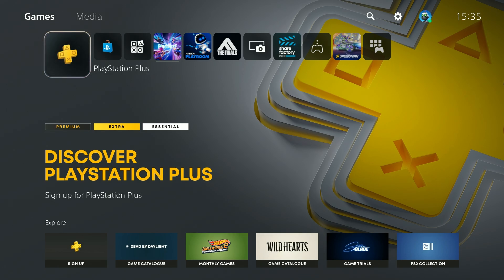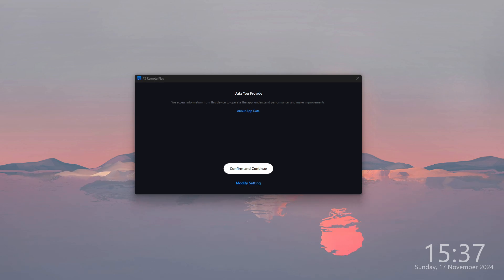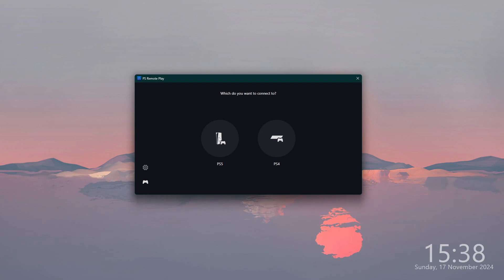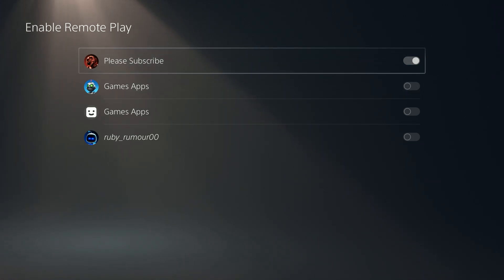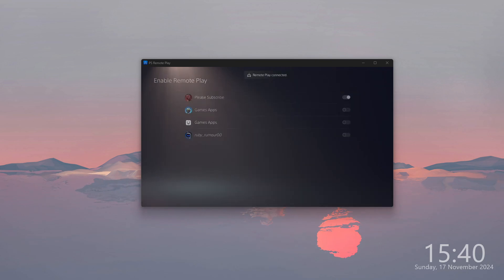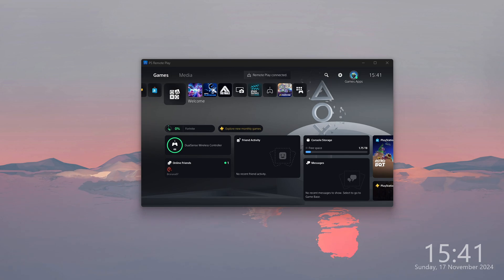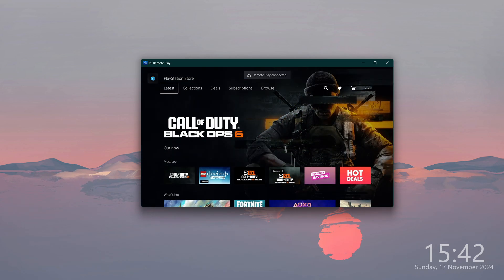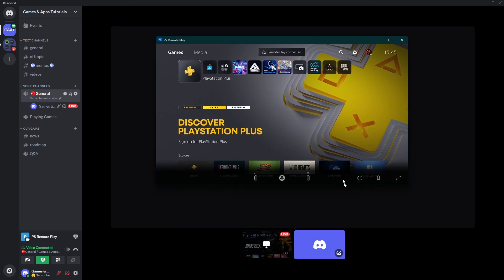PS5: How to Stream on Discord (PS5 Slim/PS5 Pro)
Learn how to stream from your PS5, PS5 Slim or PS5 Pro to Discord with this step-by-step guide. This video covers setting up the console for remote play and installing the PS Remote Play app on your computer. Discover how to share your gameplay with friends or communities effortlessly. Watch now to start streaming on Discord using your PS5!